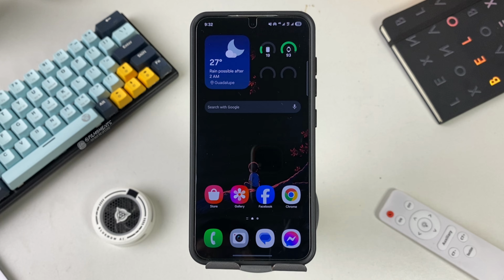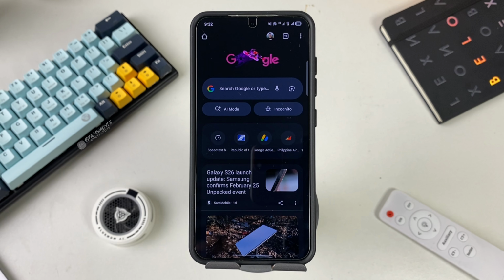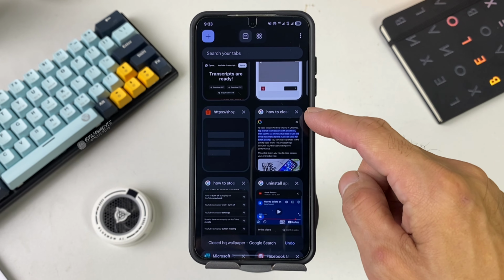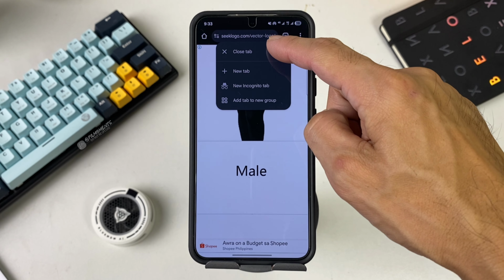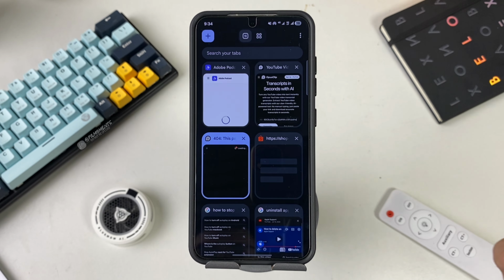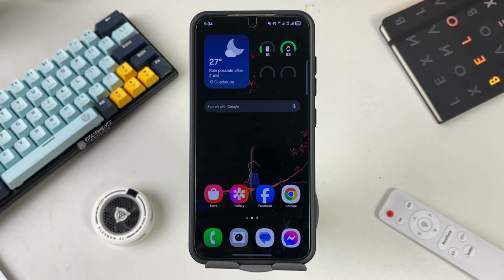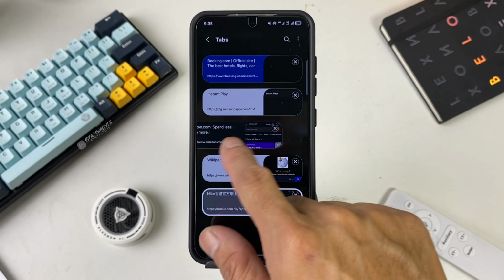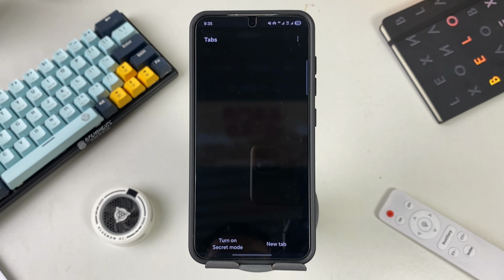How to Close Tabs on Android (Chrome, Samsung & All Browsers)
Are you wondering how to close tabs on Android? In this step-by-step tutorial, I’ll show you how to close open tabs on Android phones including Google Chrome, Samsung Internet, and other popular browsers.
Too many open tabs can slow down your Android device, drain battery, and reduce performance. Learn how to quickly close individual tabs, close all tabs at once, and manage background apps for better speed and privacy.

✅ Close tabs in Google Chrome on Android
✅ Close all tabs at once
✅ Clear recent apps
✅ Improve phone performance
✅ Save battery and storage space

Whether you're using Samsung, OnePlus, Xiaomi, Pixel, or any Android device, this guide will help you clean up your browser and speed up your phone in minutes.

👉 Watch till the end to learn a quick trick to manage tabs faster!